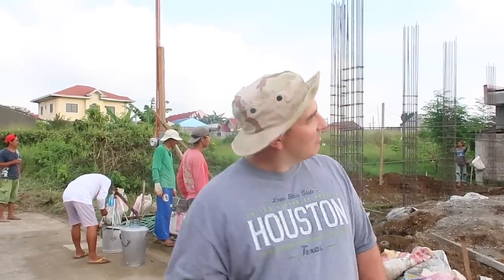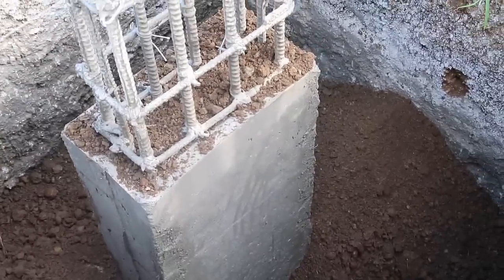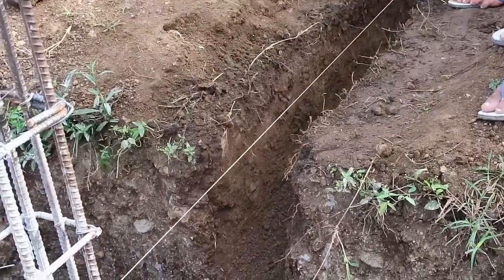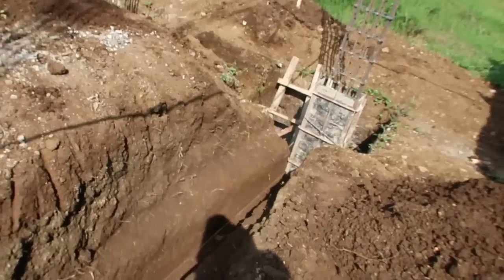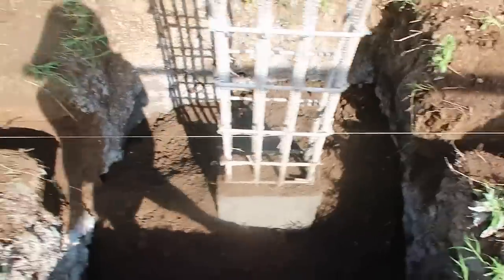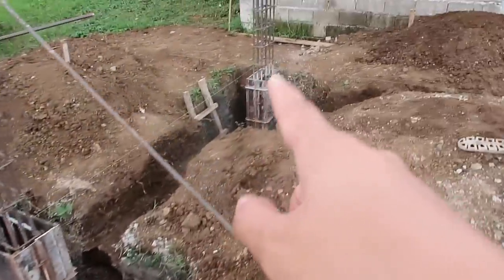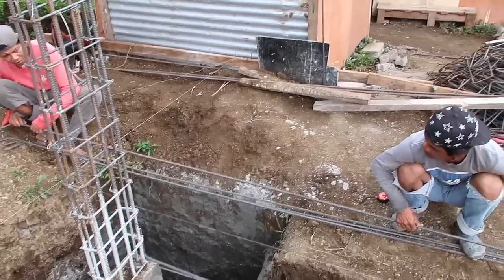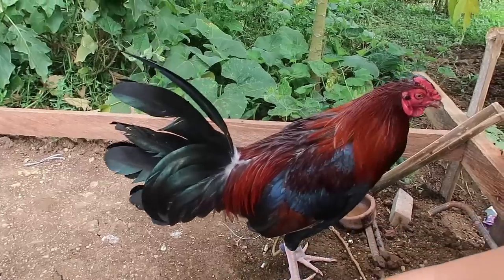HOUSE BUILDING IN THE PHILIPPINES - EPISODE 14: PLACING THE TIE BEAM